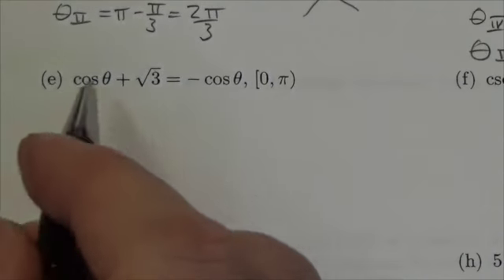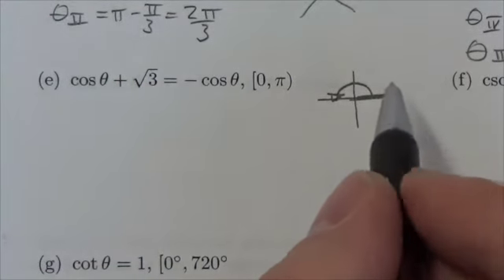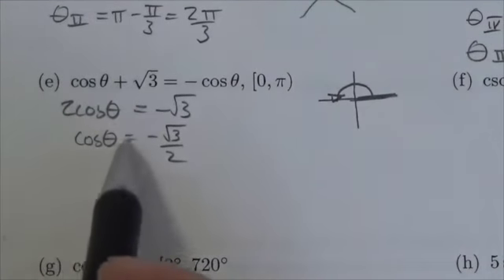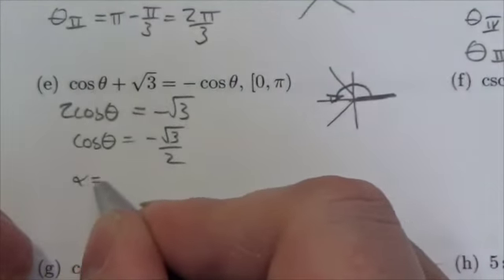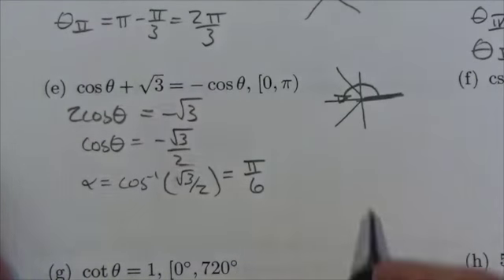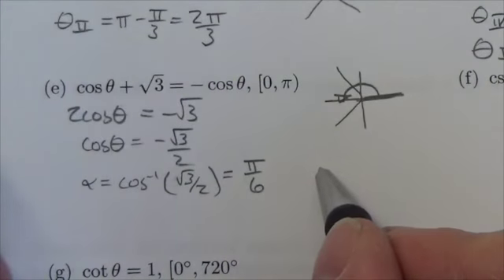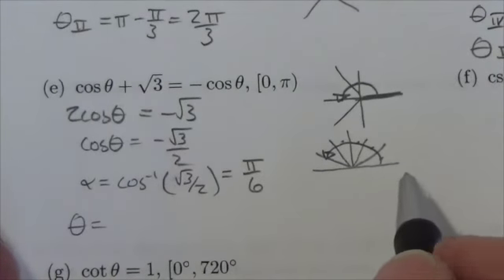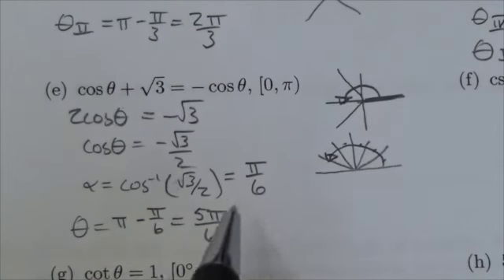Math 30-1 Trig I Review